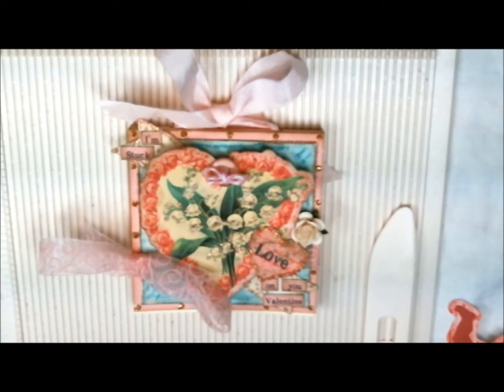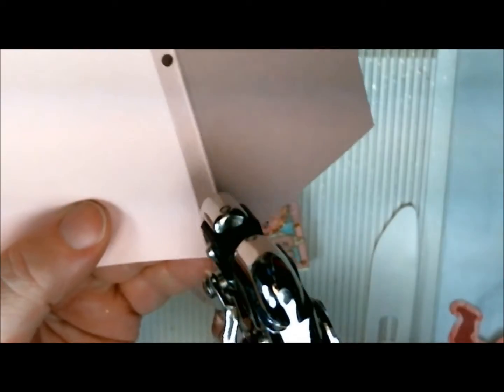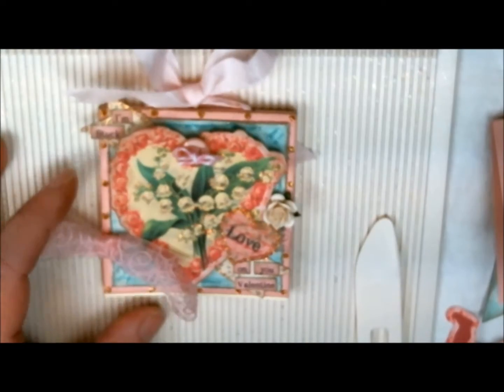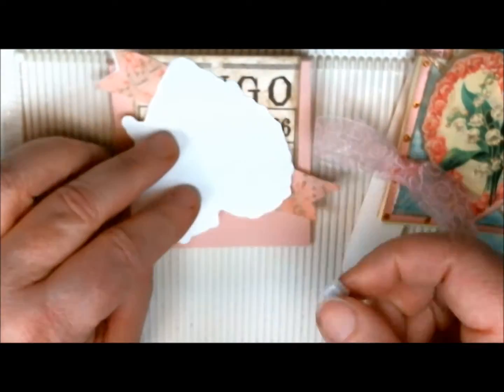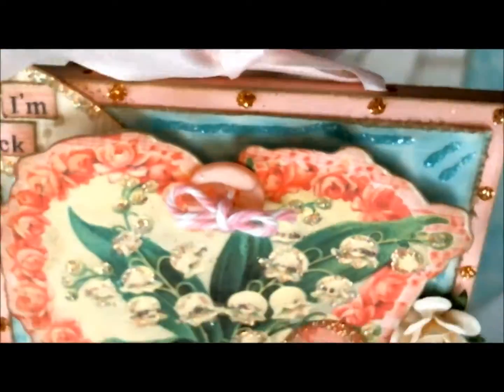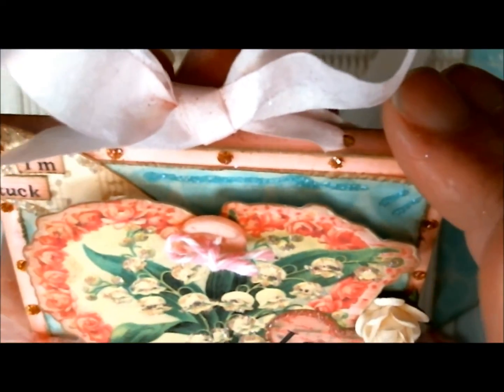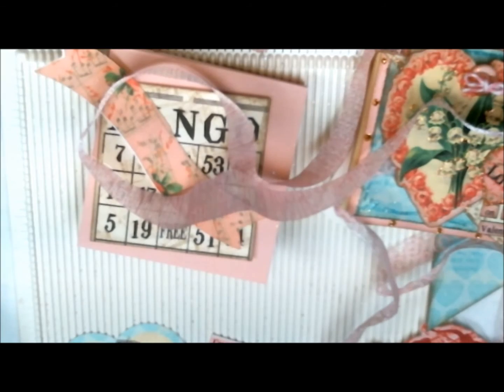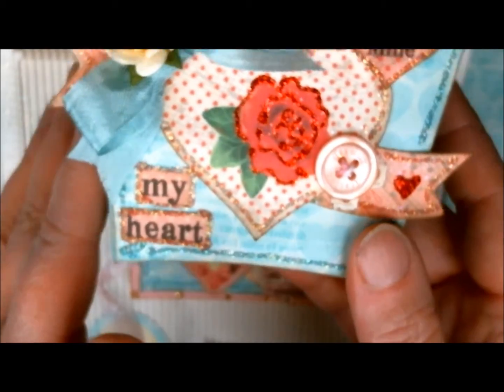Vintage Valentine's Day Post it Note Holder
3/27/20

Hugs!!

You can find the focal collage sheet

Hugs
Heather